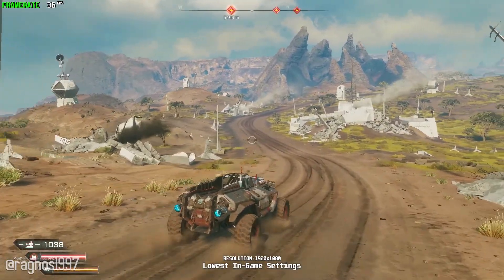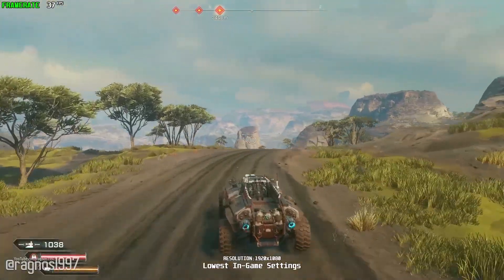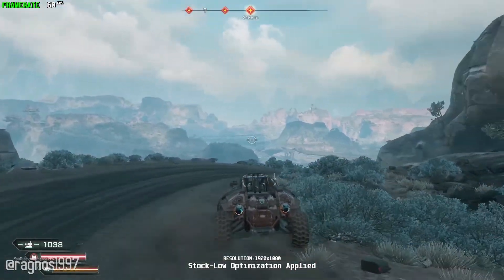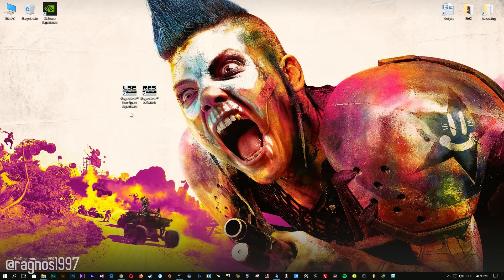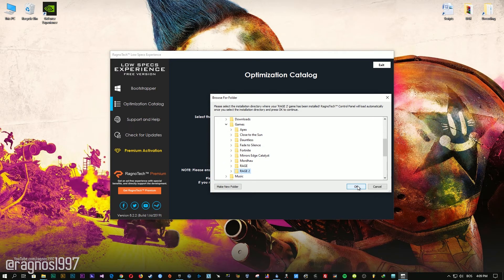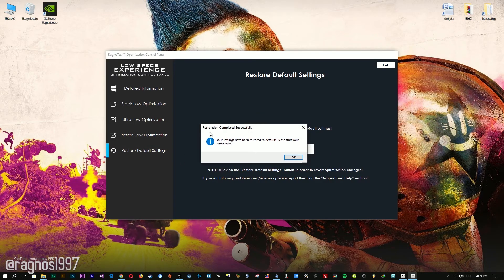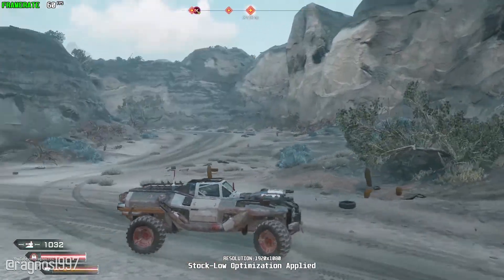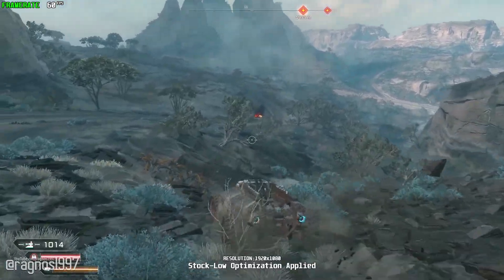RAGE 2 | How to Reduce Lag and Boost Game Performance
This How to Reduce Lag and Boost Game Performance guide for RAGE 2 walks you through the most effective ways to increase FPS, fix lag, reduce stuttering, and enhance overall performance using Low Specs Experience.

⏱️ Timestamps

00:00 Before vs After Optimization
00:48 Optimization Guide
01:58 Additional Gameplay Footage